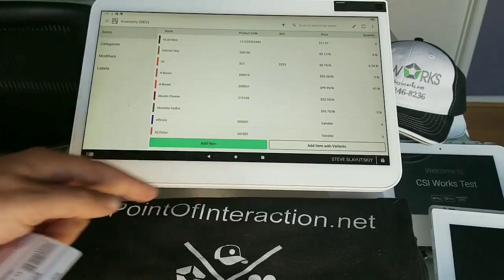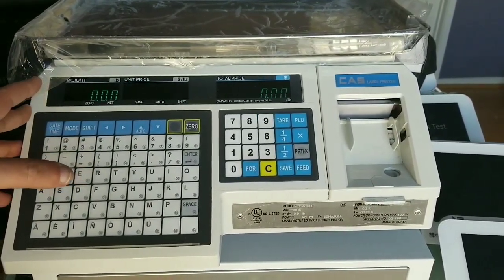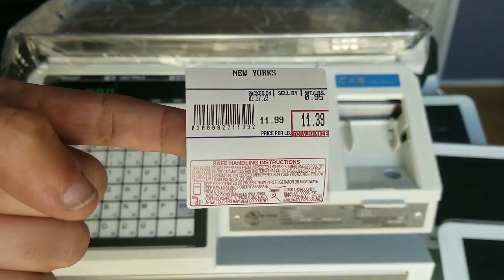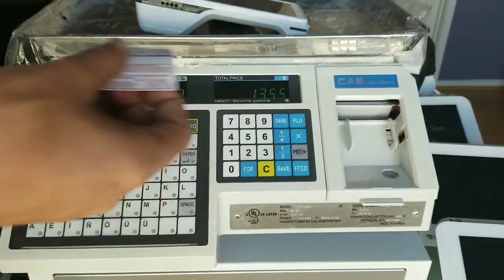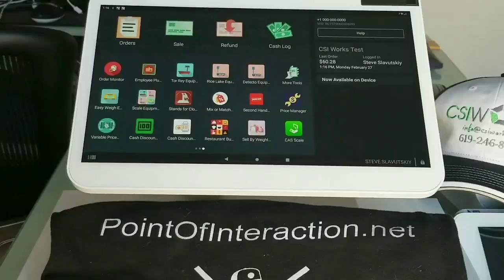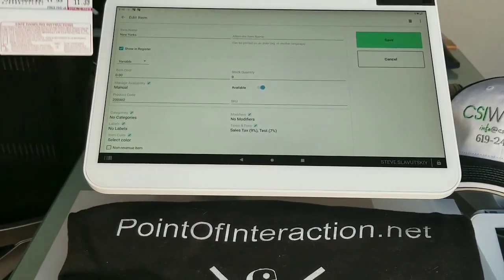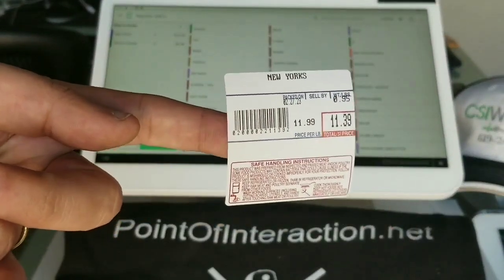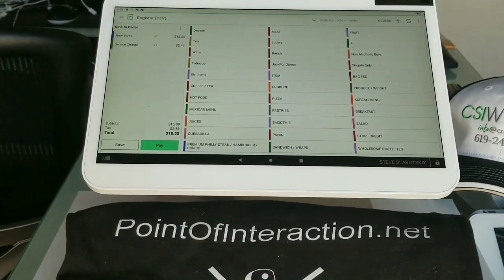Cash Discount for Variable Price Items On Legacy POS Systems